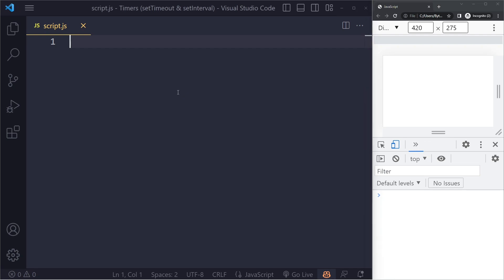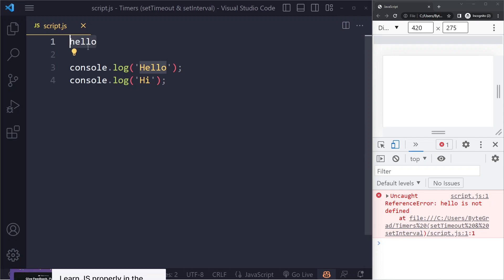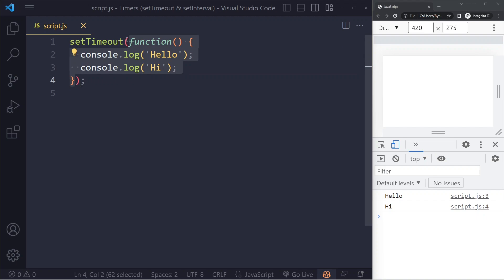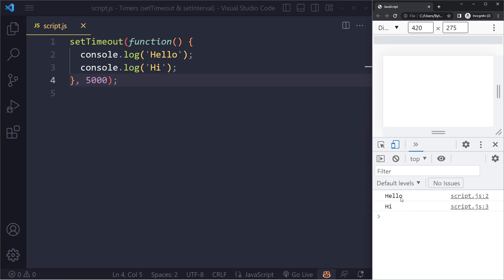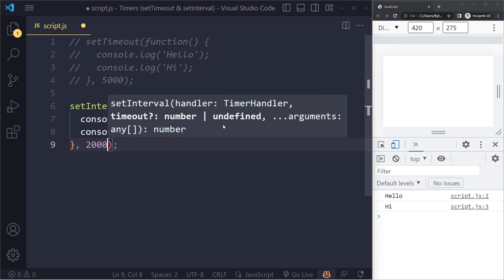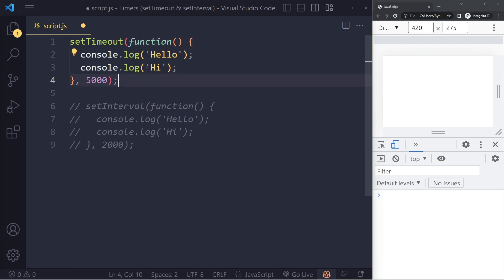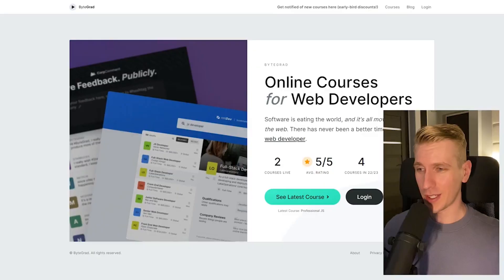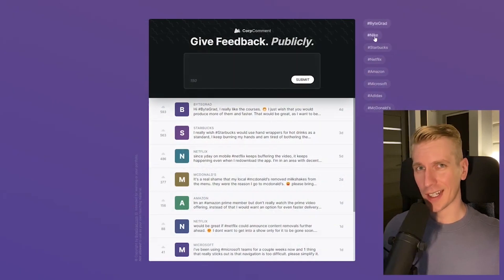Timers in JavaScript (setTimeout & setInterval)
⏱️ Timestamps:
0:00 - Solution